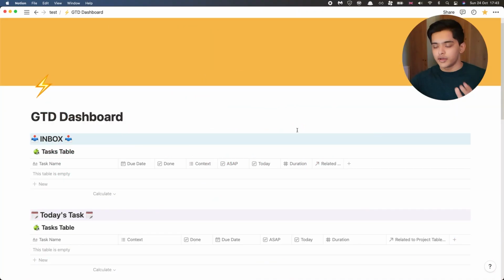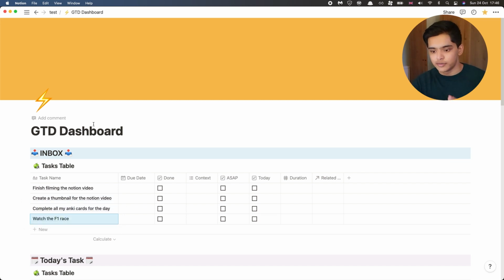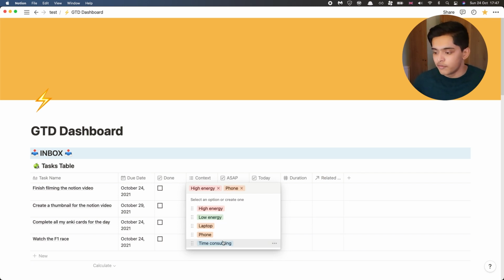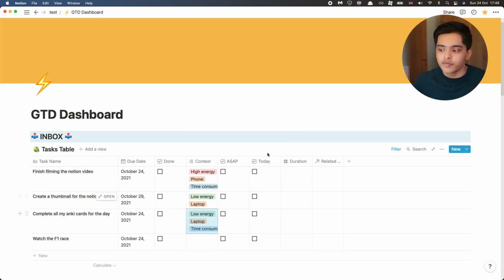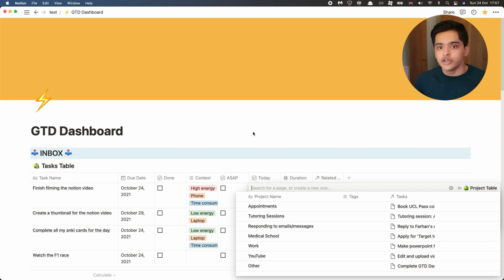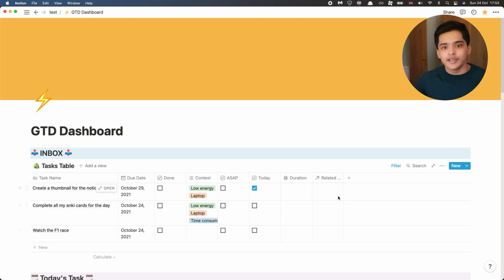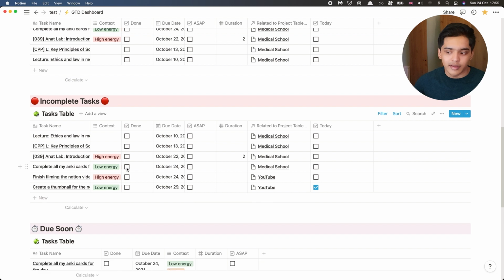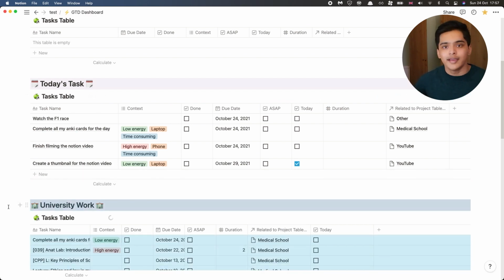My Notion Planner | Organising My Life as a Medical Student (UCL) | GTD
Whether you're an A-Level, GCSE, or even university student, this video can really help you organise your workflow and increase your efficiency. This is a system I've been using for over a year now and it's been super helpful in helping me stay productive and ensure all my deadlines are met.

== Timestamps ==
00:00 - Into
00:39 - Overview
01:56 - Adding Tasks + Metadata
06:20 - Assigning Projects to Each Task/Customing Projects
08:42 - Automatic Task Filtering to Separate Tables/Info About Separate Tables
10:49 - Customising These Sub Tables
11:27 - Outro

Original video showing you how to create custom sub-tables (09:00):